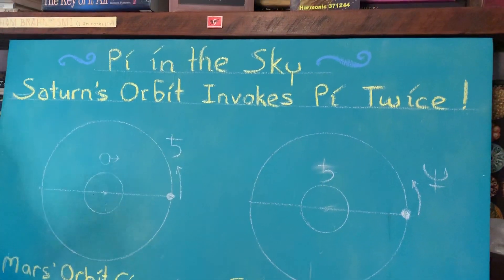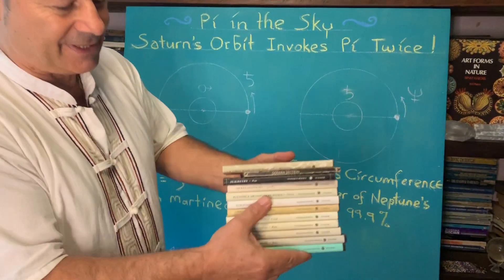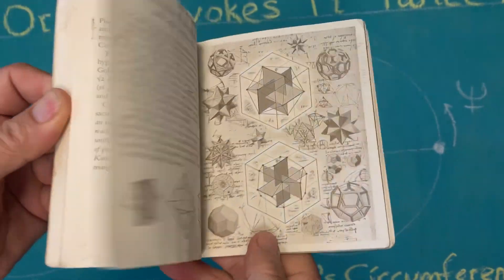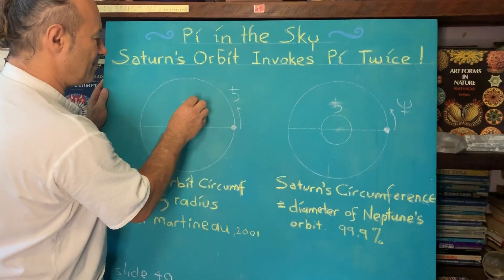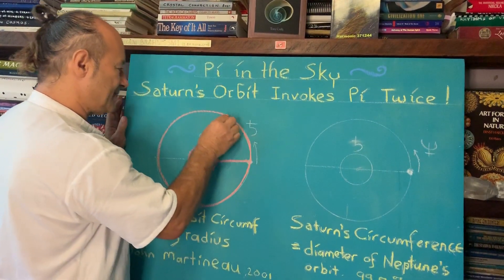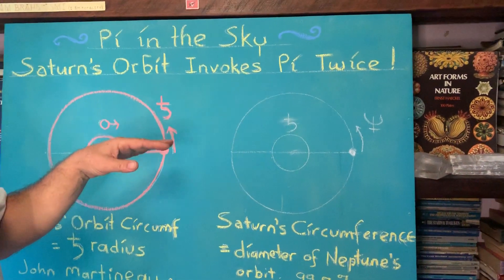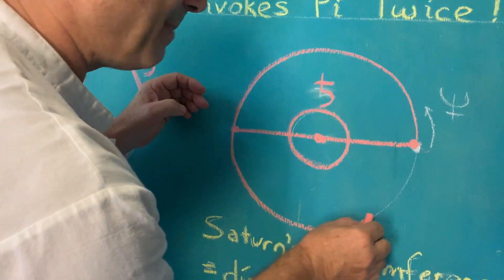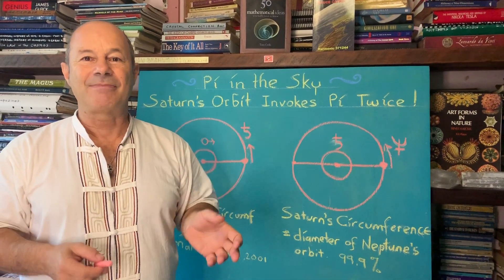Pi in The Sky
Saturn’s Orbit Relates to Pi, Mars and Neptune!

Saturn’s orbit invokes Pi, twice.
Its radius is the circumference of Mars’s orbit (99.9%) and its circumference is the diameter of Neptune’s orbit (99.9%).
This is a classic example of how ancient Celestial Transcripts and astronomical cycles are recorded in the revolution and evolution of The Plan, The Plane and The Planets.
When we refer to traditional Pi, which is 3.141… we are making a simple reference to a Circle and its Diameter. When the diameter is 2 units, the formula for its Area is Pi x radius squared, making the radius 1 unit and thus the Area is 3.141… or Pi.
Regarding the Circumference, the formula is Pi x Diameter, thus when the diameter is 1 unit, the Circumference is Pi x 1 = Pi = 3.141… units of length.
This cosmic algebra is all mirrored in the sky.
Jain 108

(Image courtesy of John Martineaux from “Little Book of Coincidences”).
This info was extracted from The Book Of Phi, volume 9, on the True Value of Pi